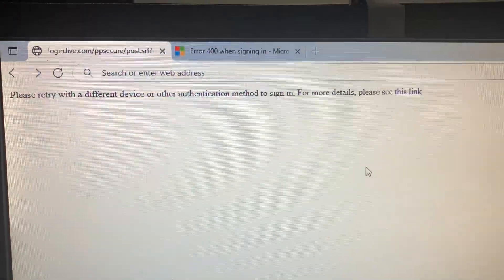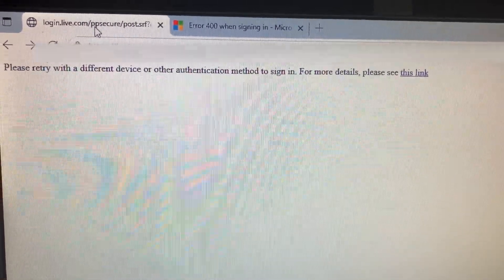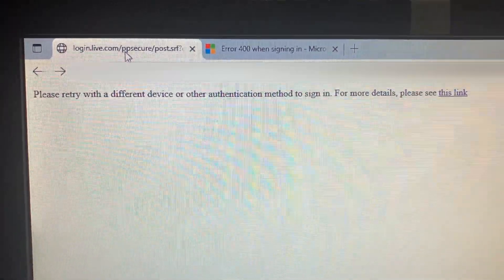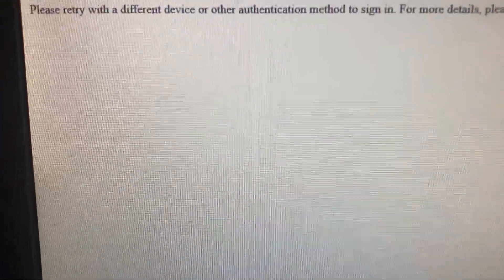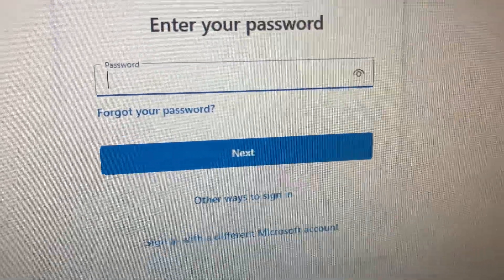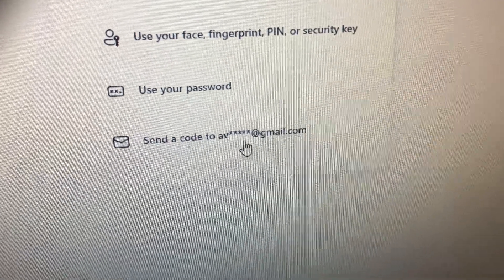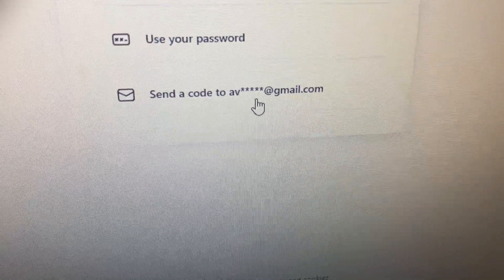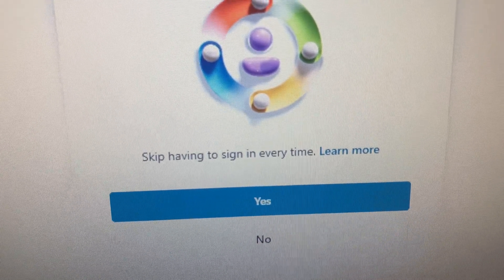Microsoft account I just can’t login with my CORRECT PASSWORD. Please fix. I don't have email added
It's really lame.
I want to login to my microsoft account but it won't let me with the correct password!?

Okay.. no problem... I just need to use a different authentication method???
Wait.. I don't have a secondary backup email.  This was beyond frustrating since I can't use an alternative authentication method.

Long story... I needed to find a computer that was logged into the microsoft account. Finally I was able to add a linked email. I could use authentication by email once I had added the email This was so lame!

Recently getting this error when trying to log into my microsoft account for playing minecraft:
"Please retry with different device or other authentication method to sign in. For more detail, please see this link"

Error 400 when signing in

This original problem happened when trying to log into source forge so my kids could play minecraft addons.  I can't login with my password. I need to log in with email authentication.

This was a problem since I DONT have email backup linked to the account.